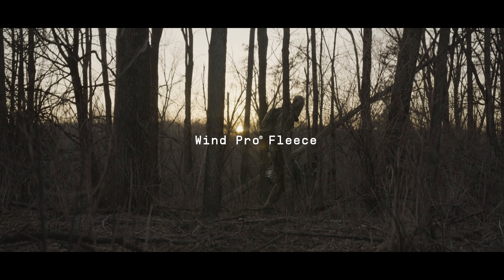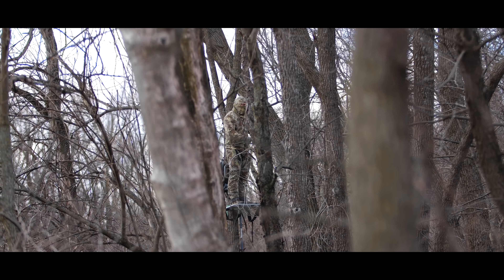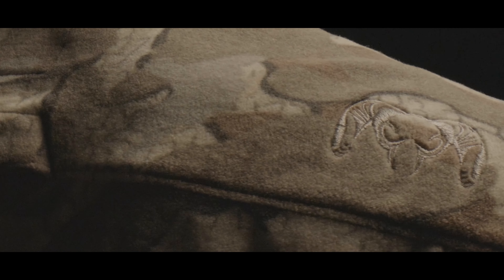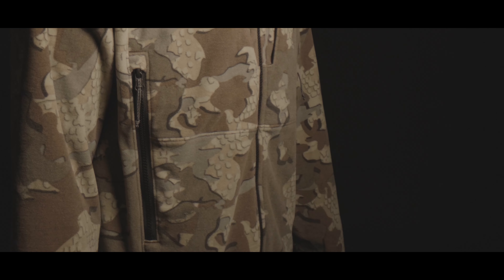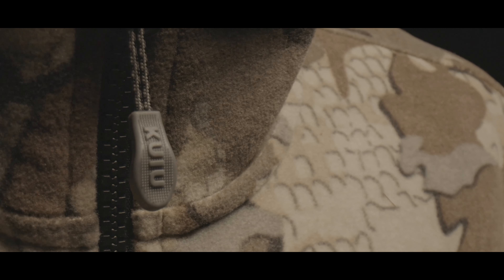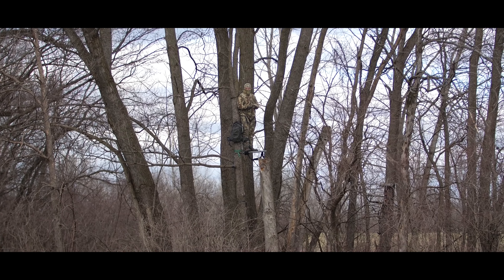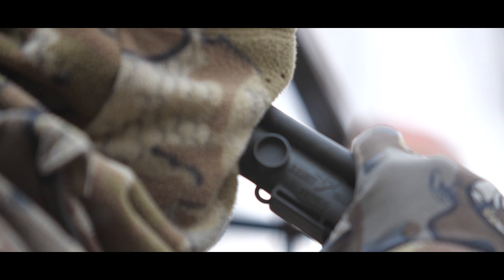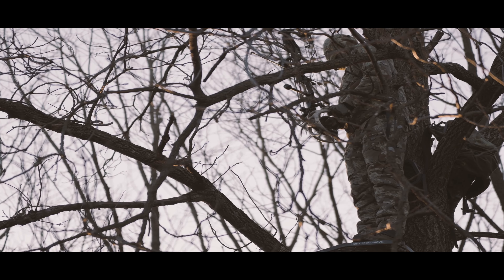KUIU Wind Pro Fleece Knit - Product Overview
Dead quiet, low-sheen, and highly wind resistant, the Wind Pro® fleece hunting jacket, beanie and neck gaiter are ideal for close encounter hunts in blustery conditions—perfect for the times when regular fleece does not offer enough wind resistance. Wind Pro achieves this high-level protection without a noisy windproof membrane, ensuring unrestricted breathability for maximum comfort.